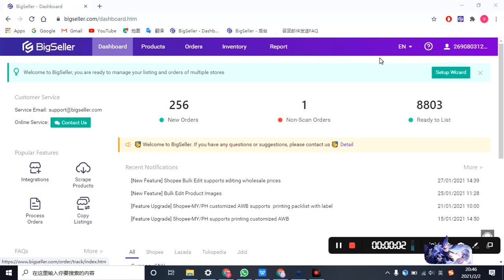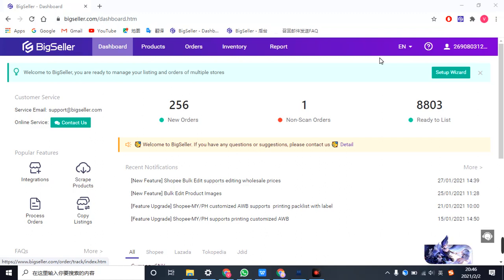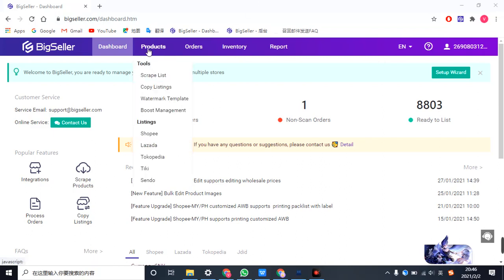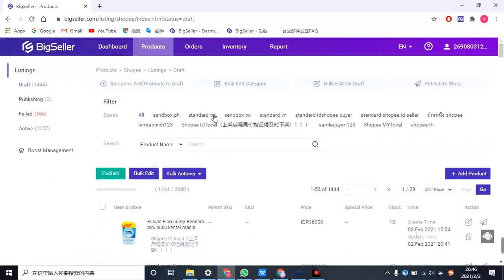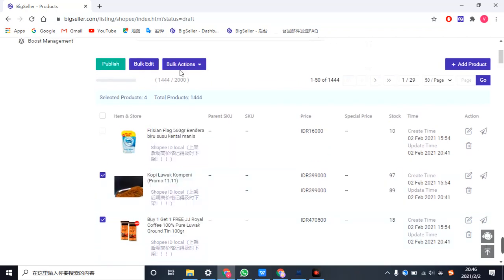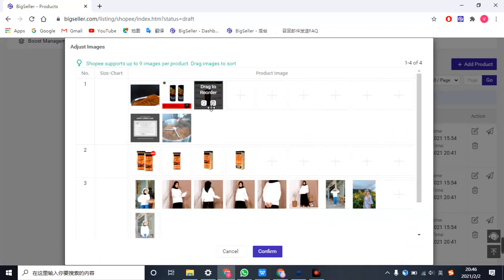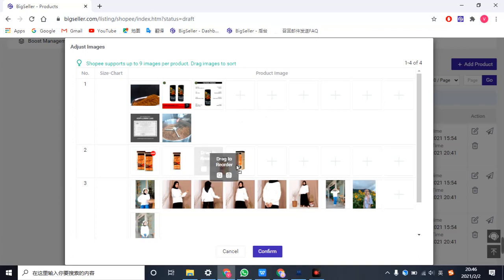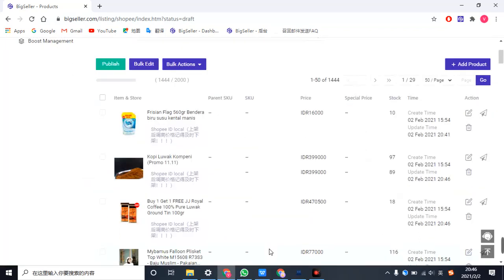How to edit product images in bulk?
BigSeller has updated the batch-editing feature for images. You can edit product images in draft box of Shopee, Tokopedia, Sendo in bulk.